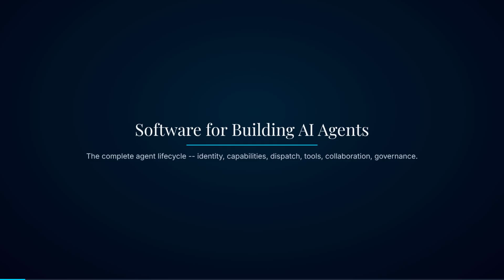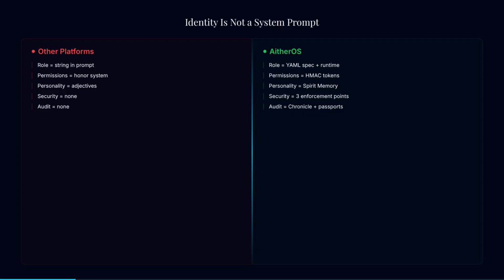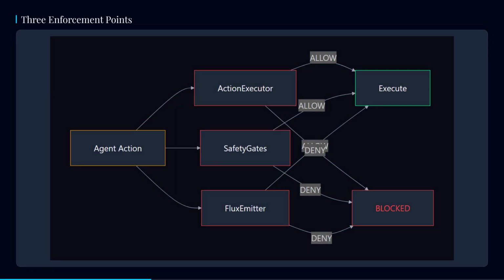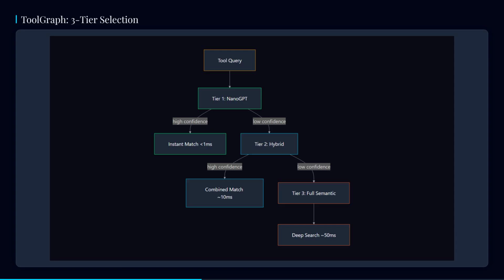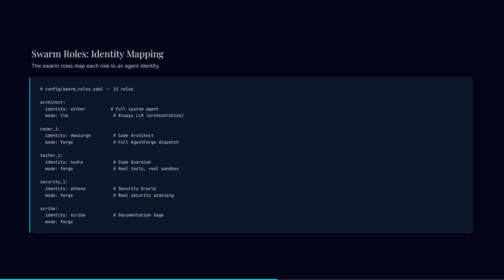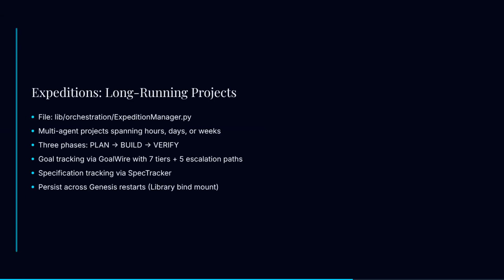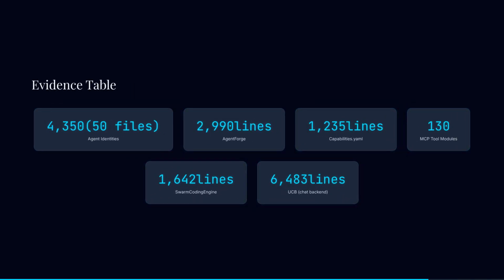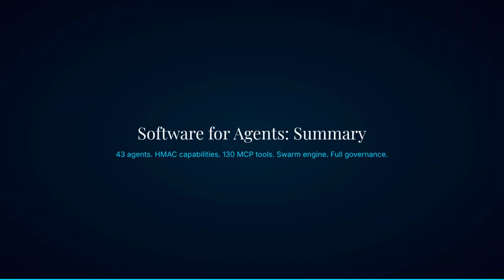AitherOS - Software for Agents | Aitherium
This video was autonomously produced by AitherOS.